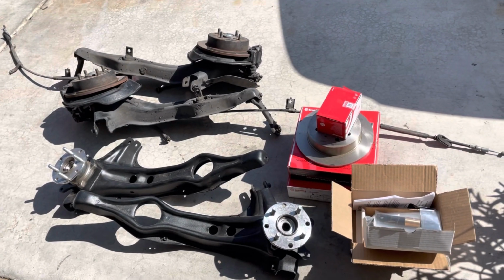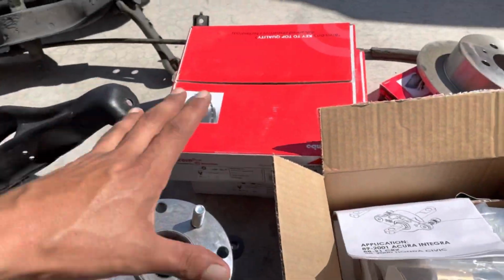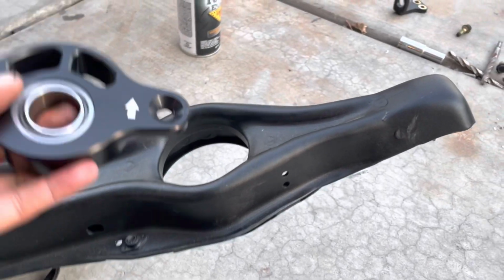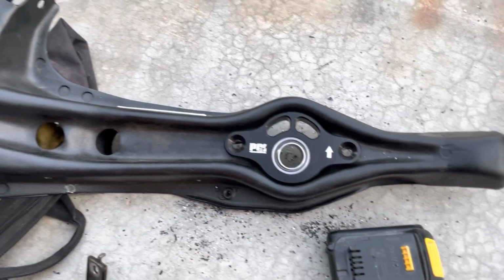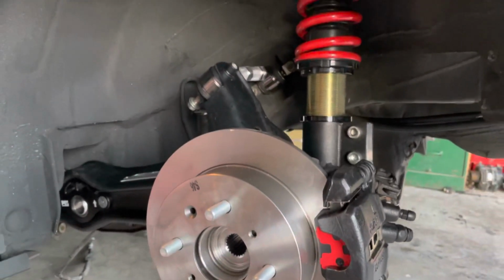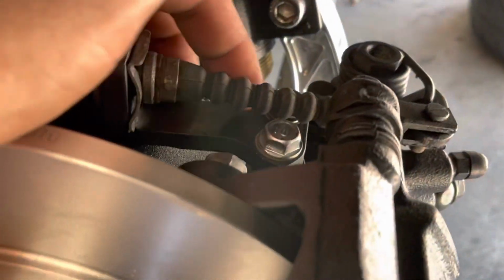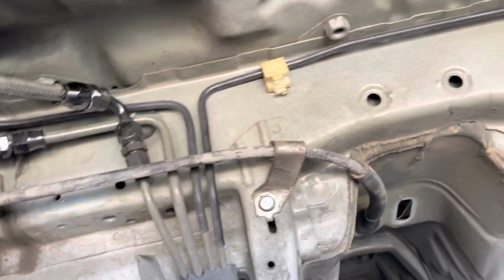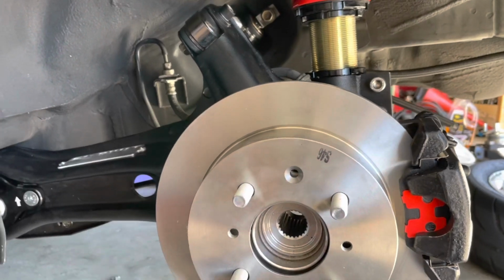S1BUILT AWD OEM TRAILING ARMS INSTALL